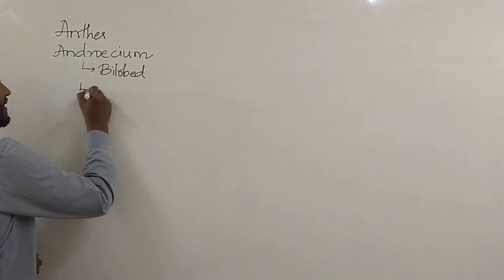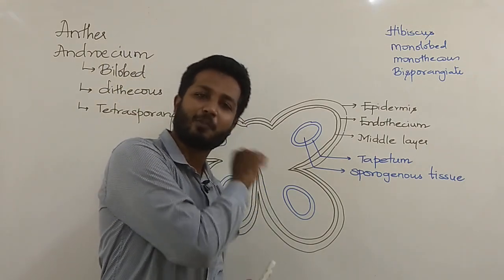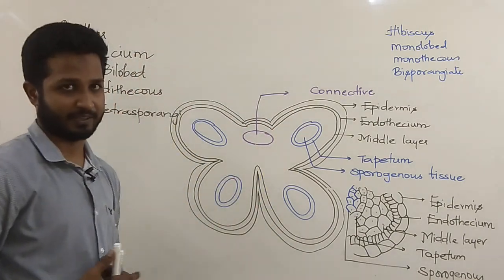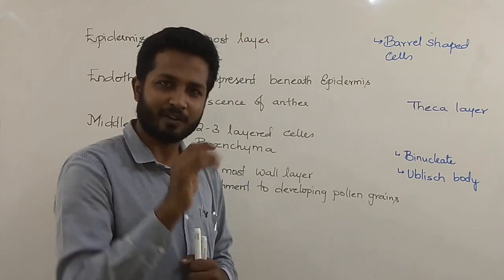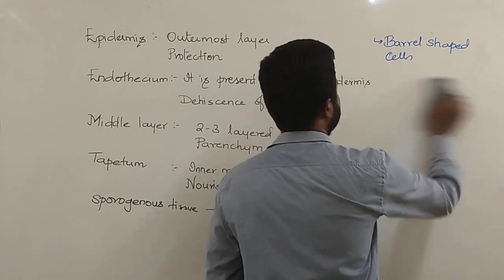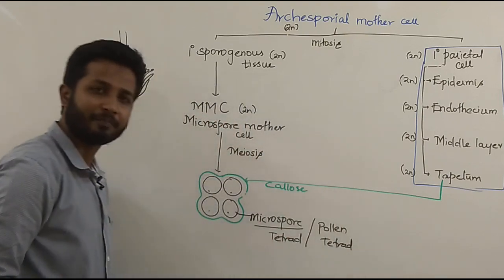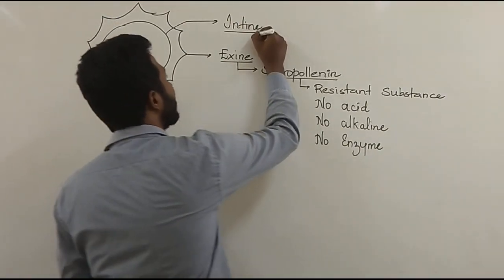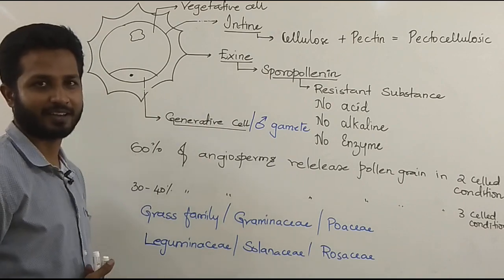Episode -1 - Sexual Reproduction in Flowering Plants, For Class 12th/2nd PUC Board & NEET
This video includes detailed explanation on Pre-Fertilization events & important Reproductive Structures involved before actual fertilization stages in the process of sexual reproduction in flowering plants.This chapter carries 8 marks for board exam (5+3).